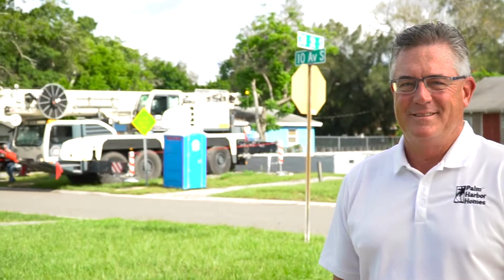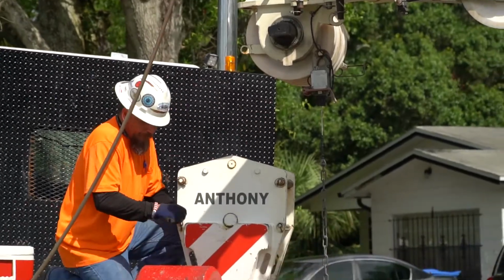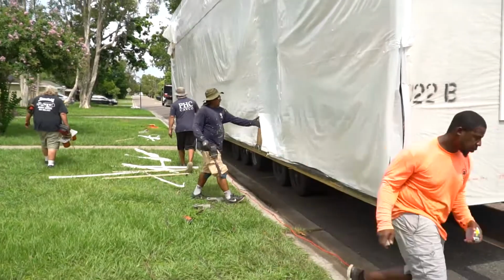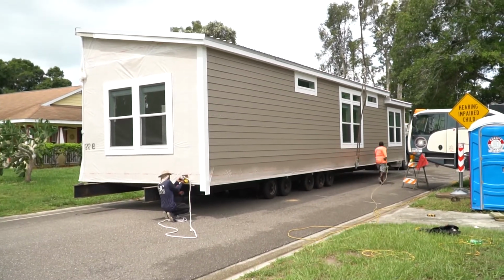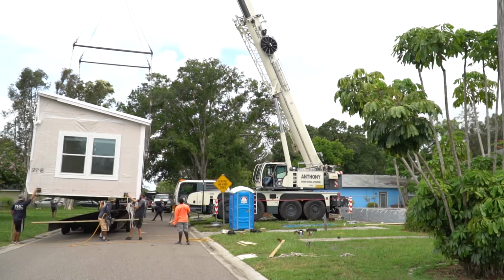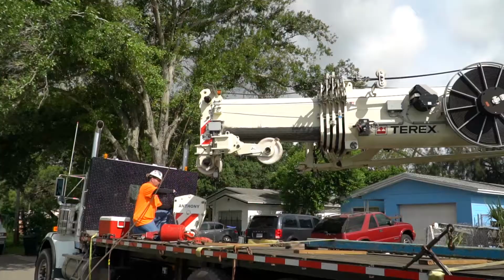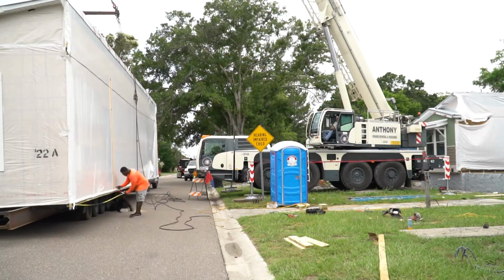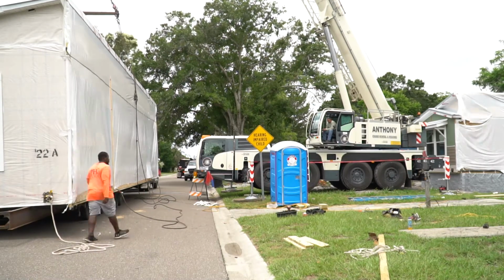Commercial Promo for Next Step & Tampa CDC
Commercial Promo for Next Step & Tampa CDC, produced by Jonah Gilmore